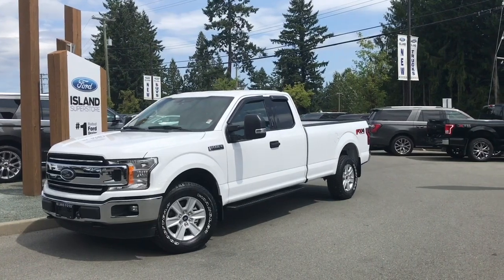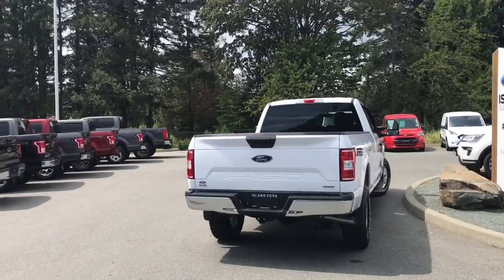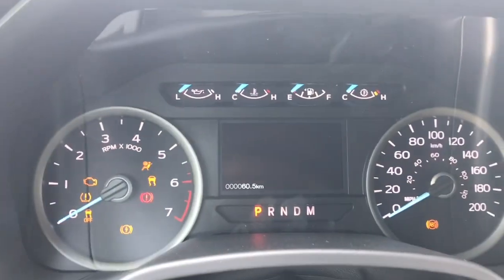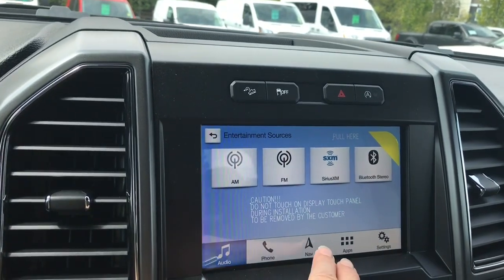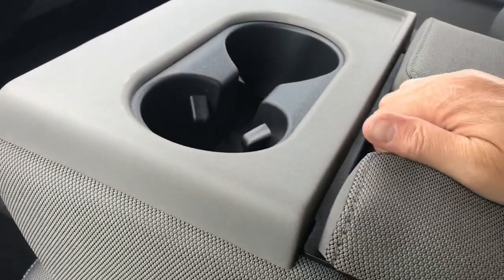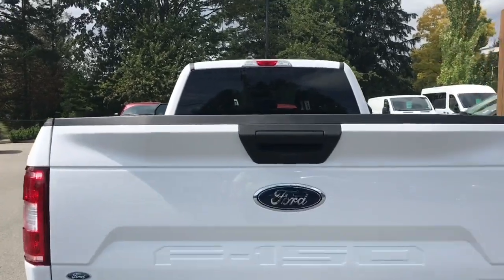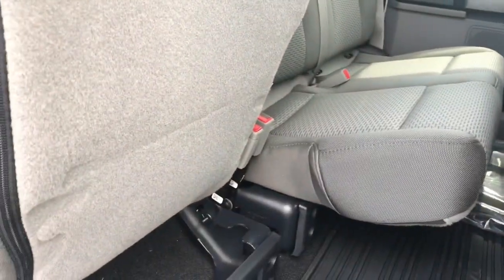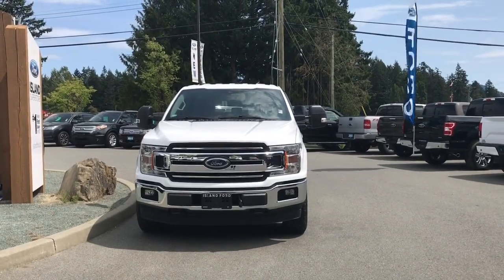2019 Ford F-150 XLT 301A 3.5L SuperCab W/ 8 Foot Box Review| Island Ford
Come down today to check out this 2019 Ford f-150 XLT!
It's time to chill! Equipment Group 301A includes: fixed rear-window glass with privacy tint and defroster, 8-way power drivers seat, 4.2" productivity screen in instrument cluster, manual-folding side view mirrors with power, heated glass and integrated turn signal indicators, auto-dimming rear view mirror, leather-wrapped steering wheel + power-adjustable pedals + rear under seat storage. SiriusXM® Radio with 6-month All Access trial subscription. Take towing to the next level with an integrated trailer brake controller and pro trailer backup! It's not the destination, it's the journey, but navigation makes it a little easier to get to your destination. If your destination is off the beaten path, don't worry, the FX4 package includes skid plates, an electronic-locking rear axle, Hill Descent Control, and off-road-tuned shock absorbers. Your Vehicle is equipped with FordPass Connect which allows you to utilize the Ford Pass app to securely lock and unlock your vehicle as well as other features from the app. Additionally it provides connectivity to WIFi Hotspot for up to 10 devices (Data charges apply, see dealer for details). If you have no credit, bad credit or rebuilding your credit let our finance specialist help you purchase the perfect vehicle. If you're from the mainland, we'll cover your BC Ferries fare with the purchase of a vehicle. We are BC’s #1 Rated Ford Dealer. Vehicle pricing is net of all available and applicable Ford Motor Company of Canada discounts, which include delivery allowance, non-stackable cash purchase assistance and all other types of loyalty or cash alternative offers. If applicable, all CEV for BC cash rebates are applied to the purchase price of the vehicle. Vehicle may not qualify for sub vented APR financing because of the applied cash discounts. Price is plus $599 Dealer Documentation Fee and is subject to applicable taxes and levies. Dealer # 40142. While every effort has been made to ensure accurate pricing, mistakes do happen. Please see dealer for details.